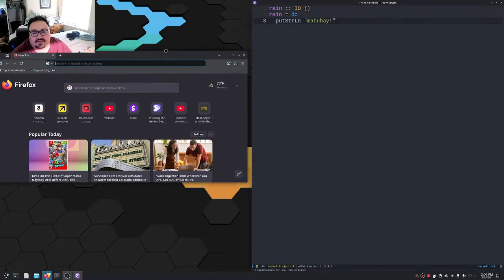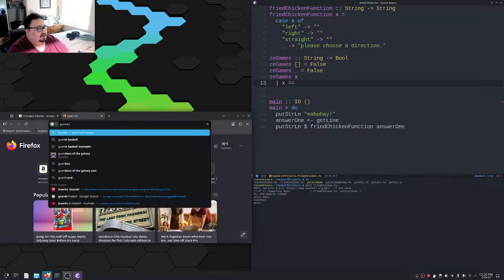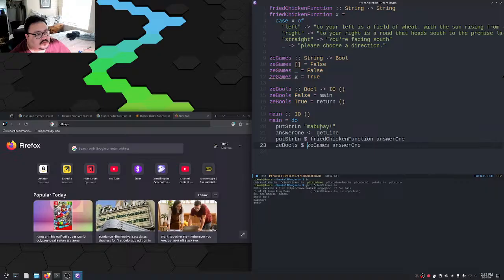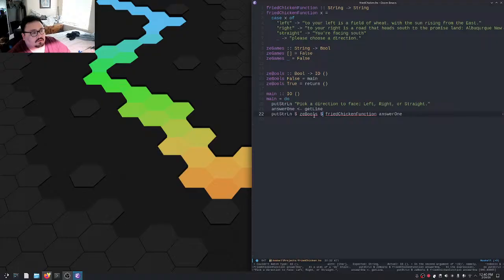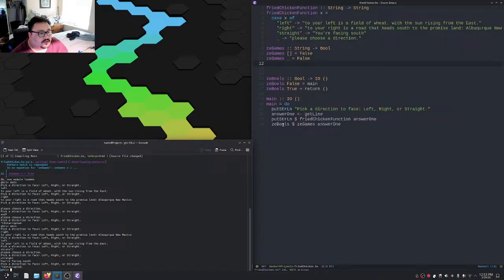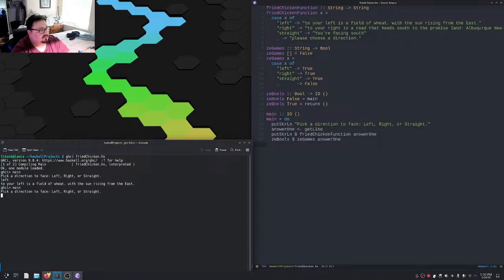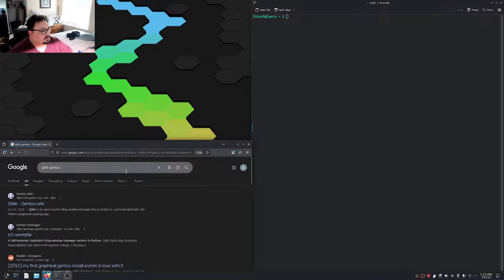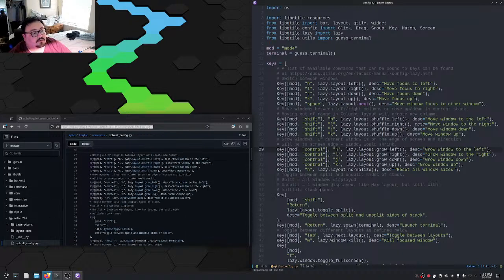Noob Programmer code along in haskell.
Mabuhay! Today, we be coding and learning haskell. Will I ever find out what a monad is? Or learn how to properly do recursion? let's find out!